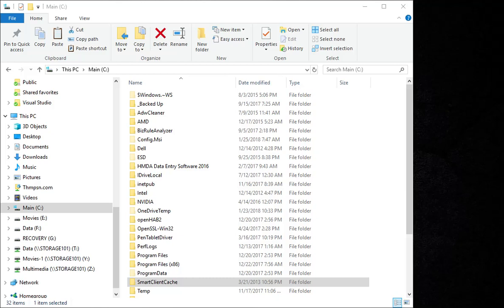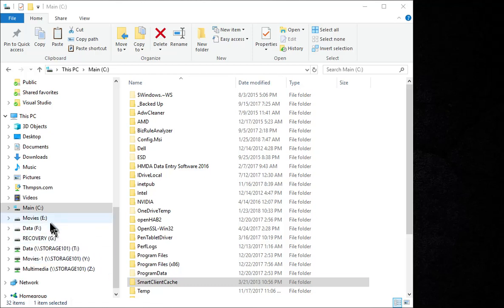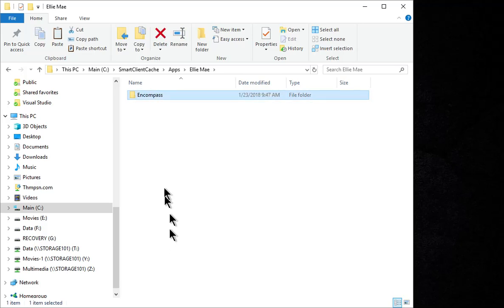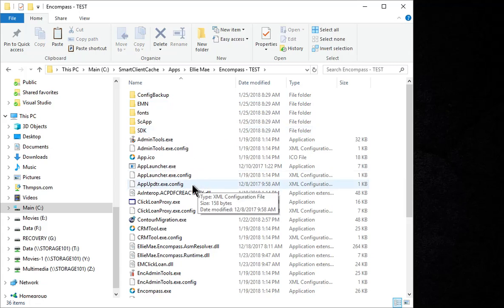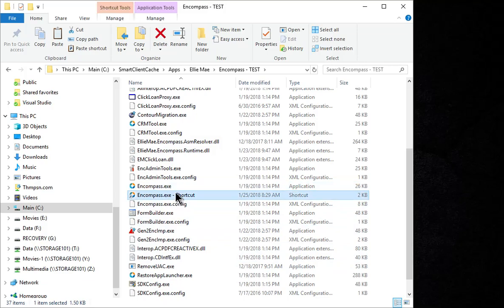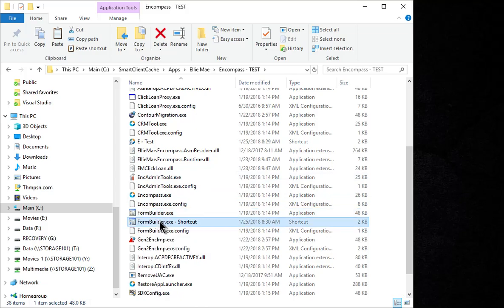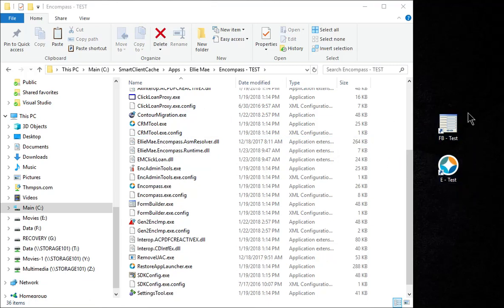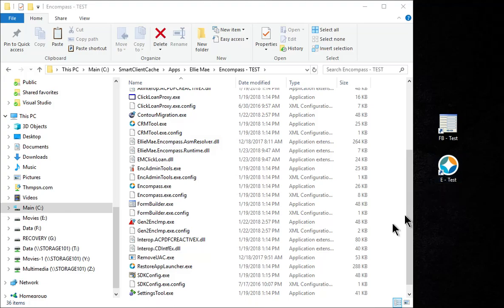Creating a second instance of Encompass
How to quickly set up a second instance of Encompass. A must when Test and Prod Enviroments are miss matched.